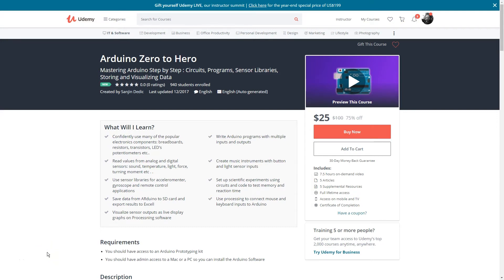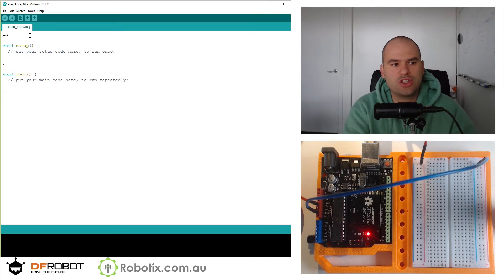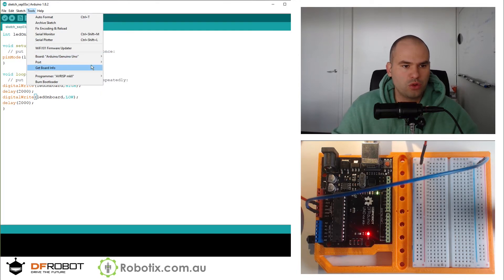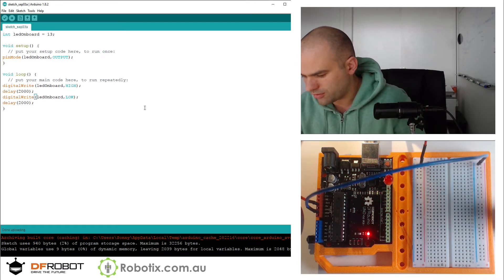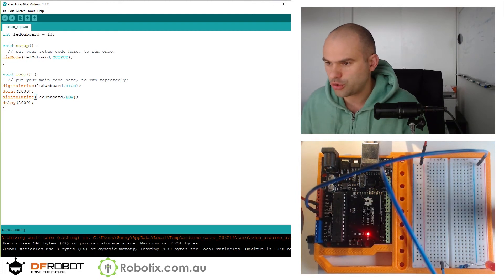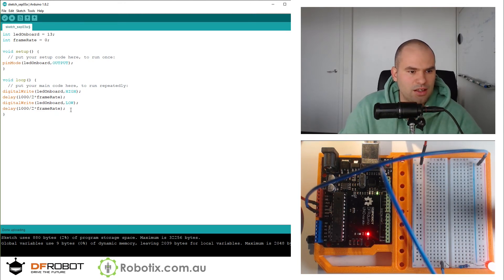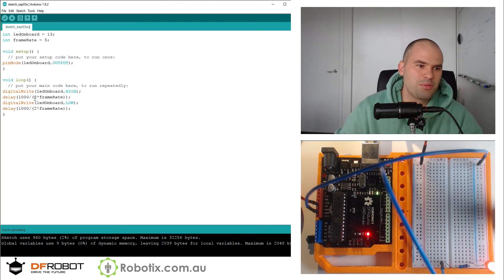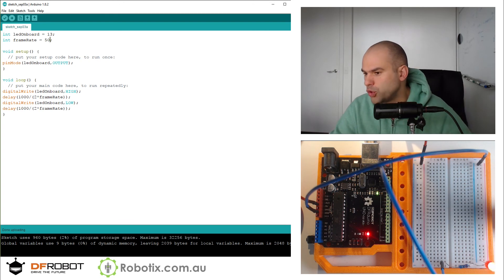LED Blink Rate Investigation (and relationship to monitor refresh rate)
In this tutorial we are going to start to program the Arduino. We will begin with a very basic program which just gets the LED to blink. Then we are going to change the code in such a way to change this blinking rate making it go faster and slower.

We will then create a variable called blinkRate which will control the rate at which the LED Blinks and then we will look into the implications of blink rates that are too fast to be received. It turns out that somewhere between 30 and 60 Blinks per second are more than enough for anyone to not be able to perceive the LED as blinking

WEBSITES:
Headstartacademy.com.au
Robotix.com.au